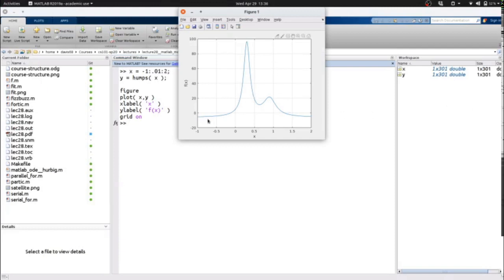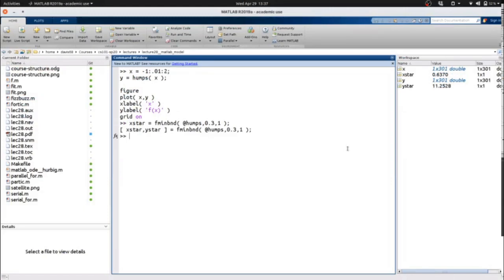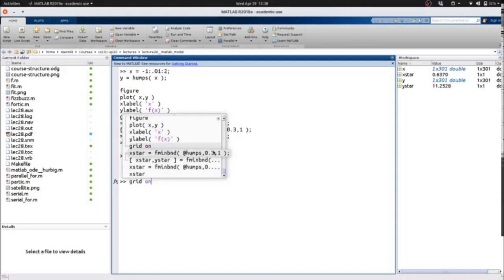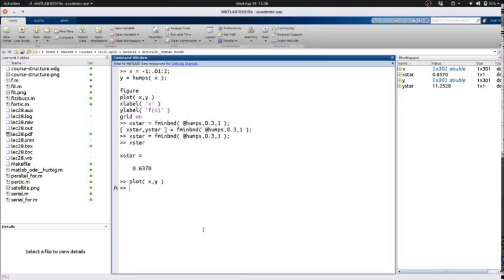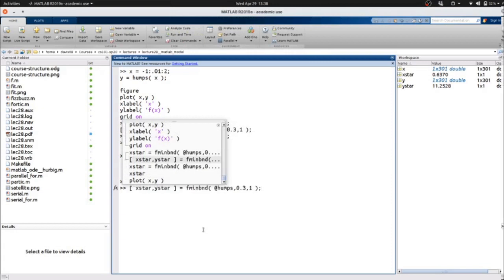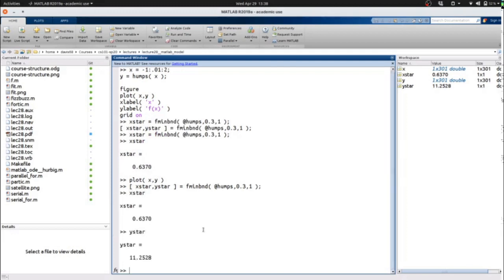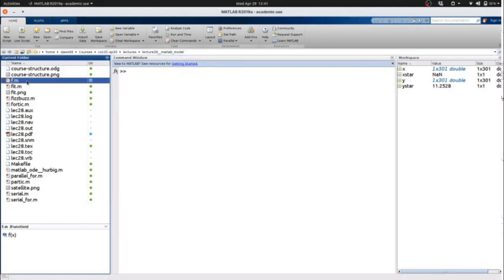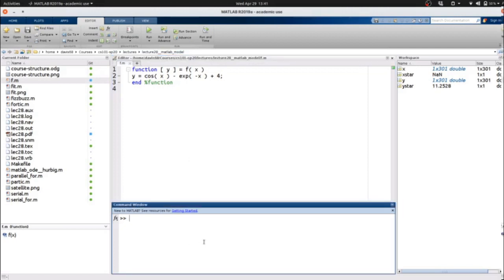CS 101 lecture 28 matlab/model, part 3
-   Minimize functions within bounds using `fminbnd` and find zeroes with `fzero`.